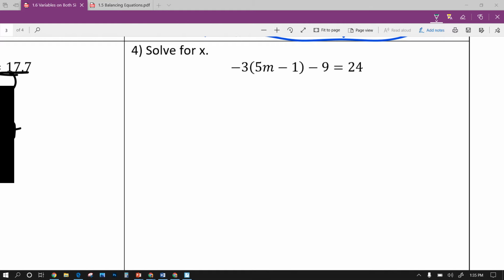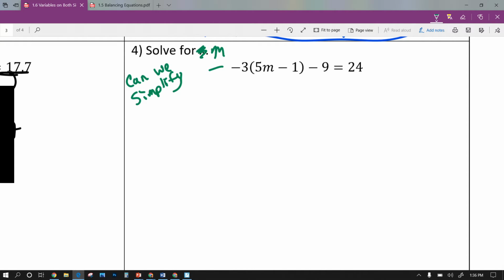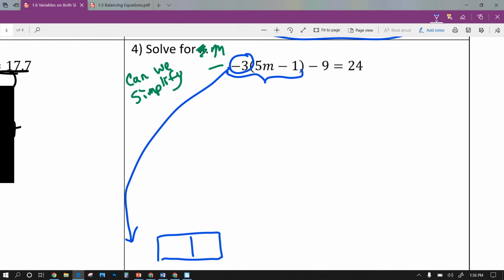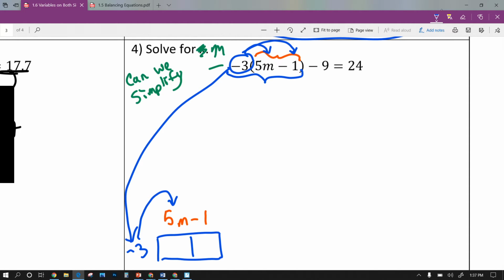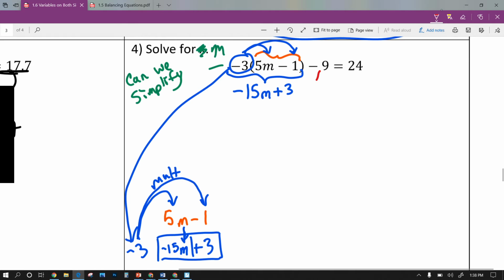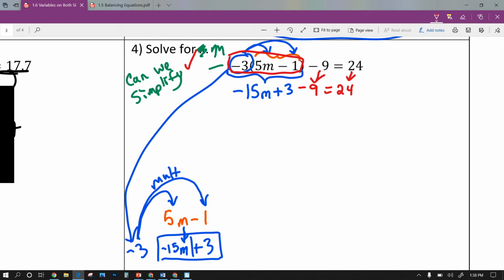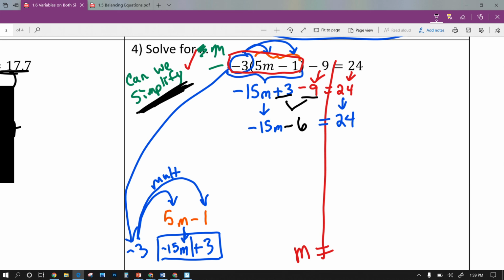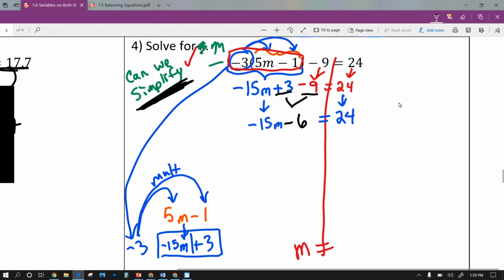1 6 Variables on Both Sides Homework Review problem 4